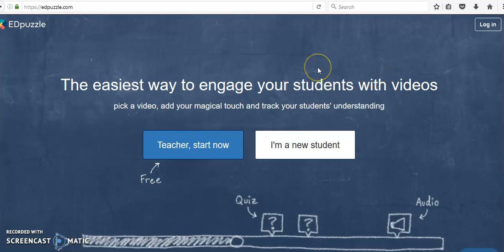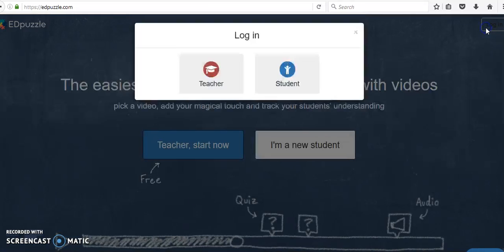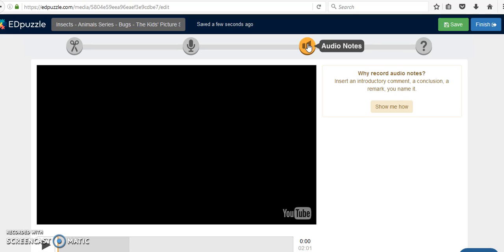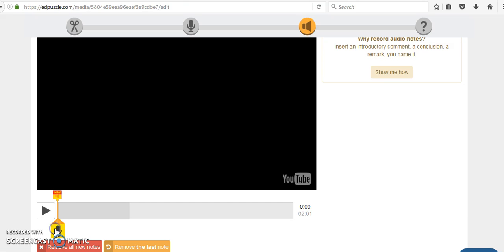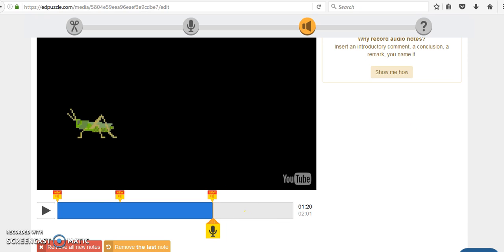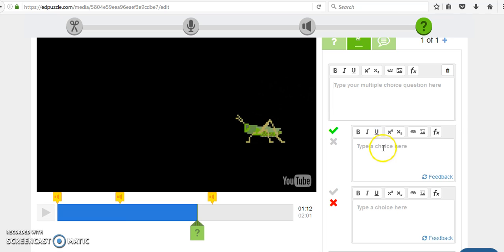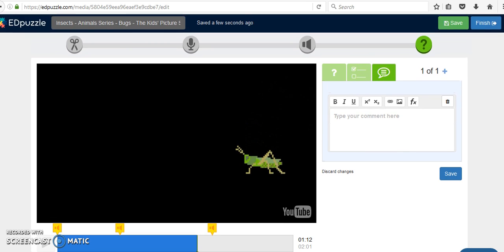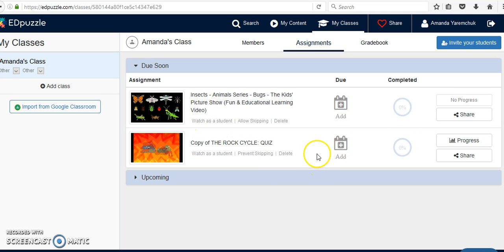Basic Tutorial on How To Use EDpuzzle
I have provided a video in the most basic form on how to edit a video using EDpuzzle. EDpuzzle is a new website where teachers or anyone for that matter can take videos that are on the internet and put their own personalized touch on it such as a quiz, voice notes, or crop it to fit their needs. Hope this video helps you get started!